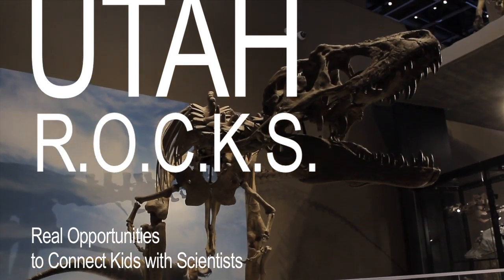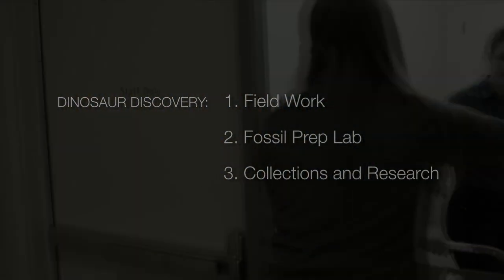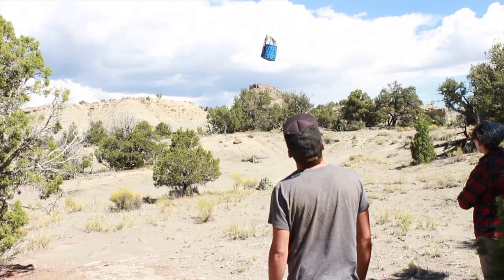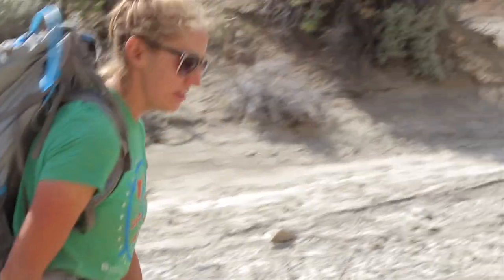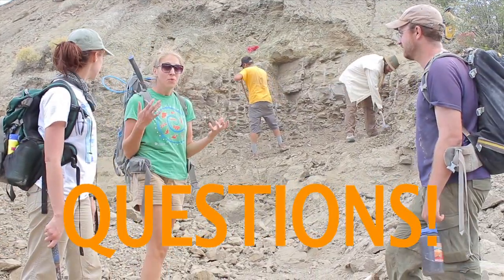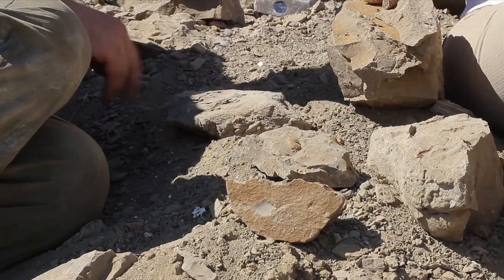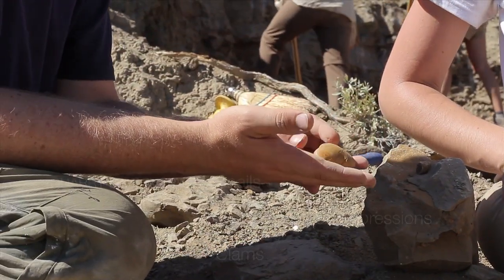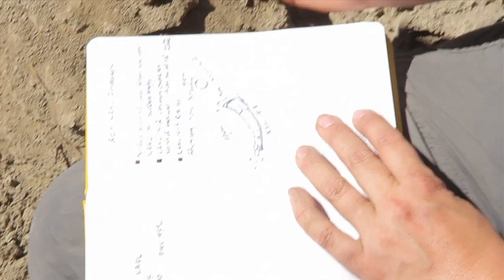R.O.C.K.S. Part 1: Intro- Fieldwork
Through the generous support of the Paleontological Society and BLM, NHMU worked to create a short, 3 part video series with a focus on helping under-served 4th grade classes connect with real paleontologists from the Natural History Museum of Utah. After viewing each of the three parts (Fieldwork, Fossil Prep Lab, and Collections and Research) in their classes, kids then had the opportunity to Skype with one of the paleontologists from the comfort of their classroom. Finally, after viewing the videos, and Skyping with our excellent Paleo staff, kids from the selected schools made a visit to the museum greeted by our "Science Stars!" Part of this onsite visit included very special behind-the-scenes tours of the prep lab and collections areas.